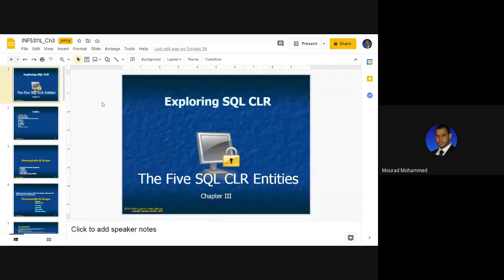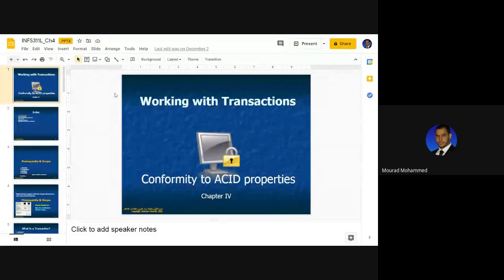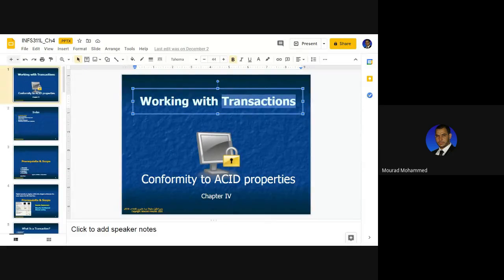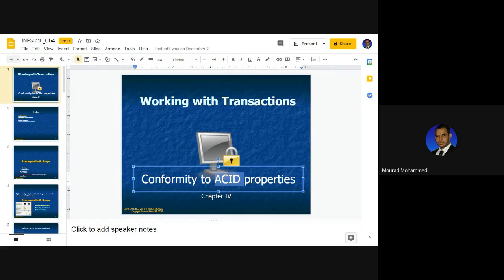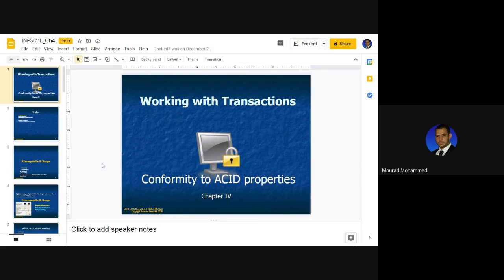INFS311W16C2 - Data Base Security at a Glance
Data Base Security at a Glance
SQL Server Security at a Glance